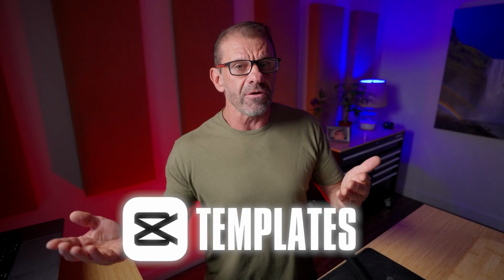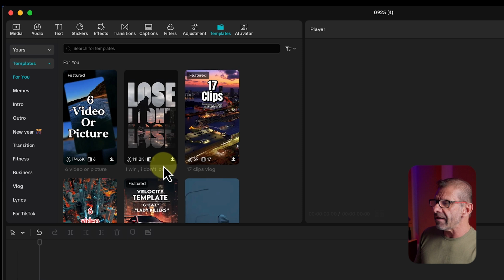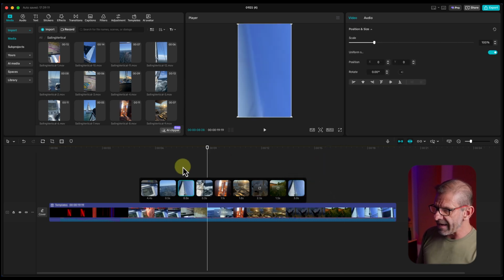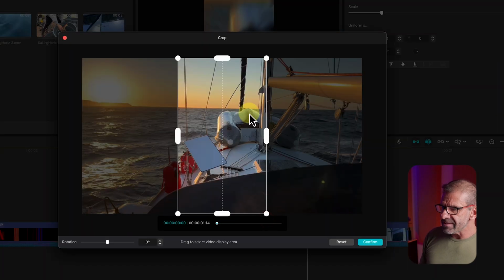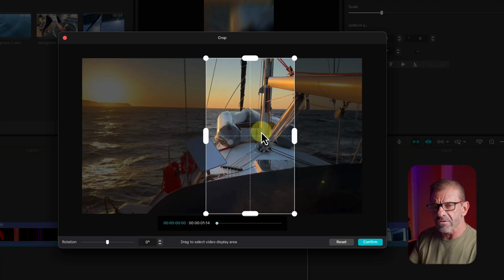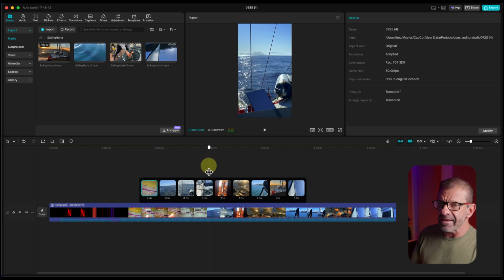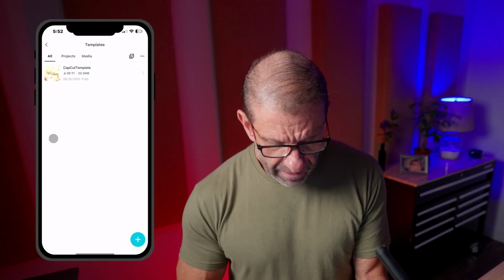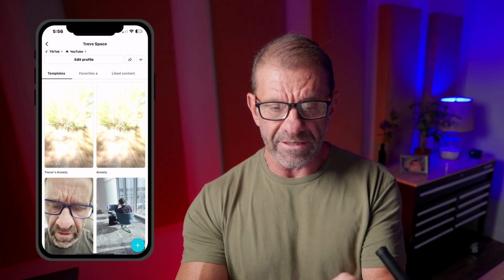CapCut Templates Are OUT OF CONTROL 😳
✅ Master CapCut only $49 for a few more weeks! ($129 after!)

Want to create something epic fast? This CapCut tutorial shows you how to use templates on CapCut PC or CapCut Mac. Learn all the CapCut desktop tutorial steps to make sharing your own CapCut PC templates simple.  Whether you're on a Mac or PC, using CapCut desktop is easy to use for both using and SHARING CapCut templates.  Yes, I show you how to create CapCut templates on CapCut PC, and then share them using CapCut mobile. It's super easy and super fun!